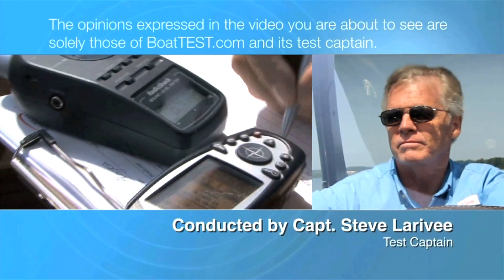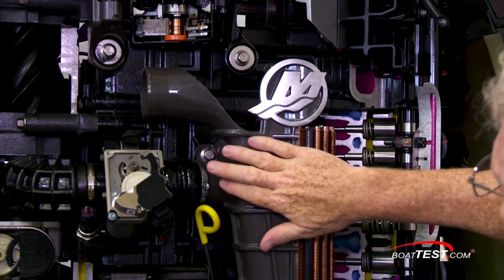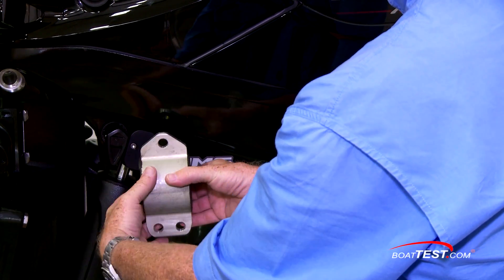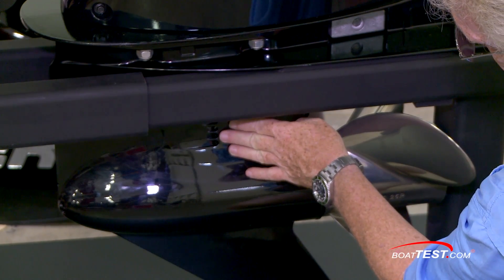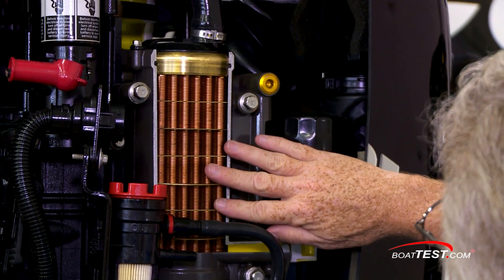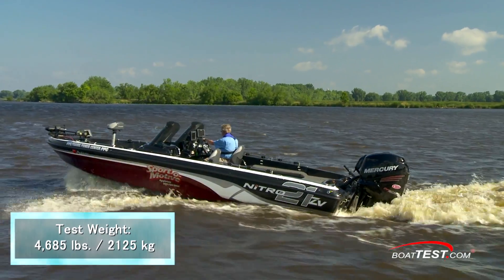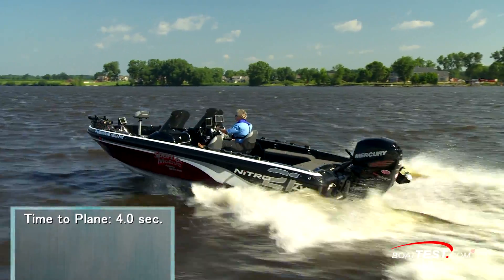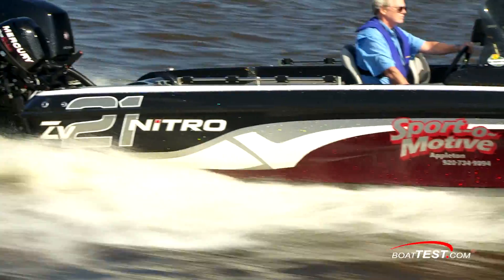Mercury Verado 300 HP Engine Test 2014- By BoatTest.com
For more reviews, test, performance data, captain's report and more about Mercury Verado 300 HP Engine, go

The team at Mercury has put years of research and development into the engineering of their Verado 300-hp outboard engine. Our testing of this supercharged inline six-cylinder engine has shown it to be powerful, smooth running, relatively quiet, and otherwise an engine deserving of placement in the top tier of outboard engines for offshore market. In this report we are going to go look at what we feel are the distinguishing features of this engine for saltwater offshore work.